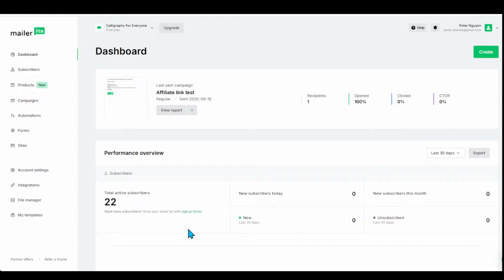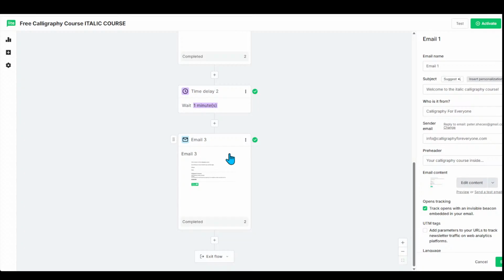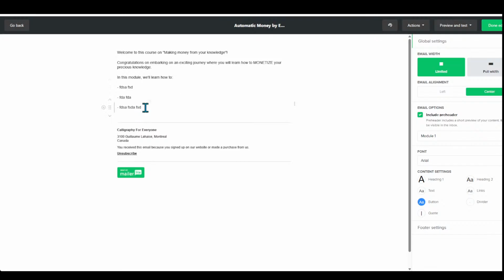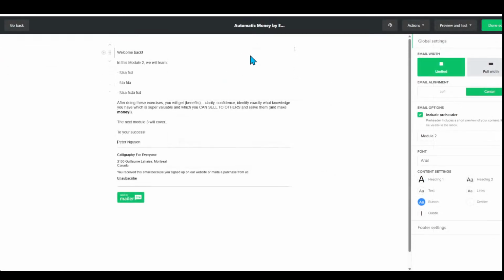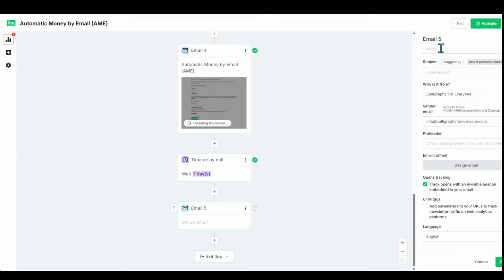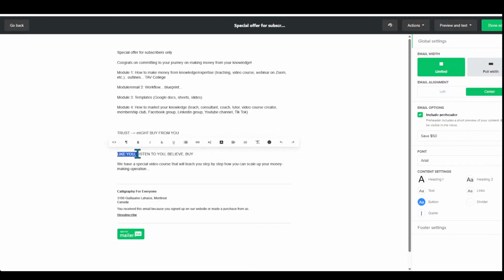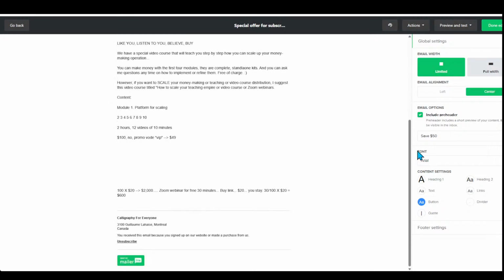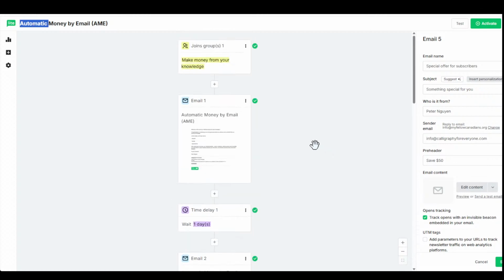Automatic Money via Email